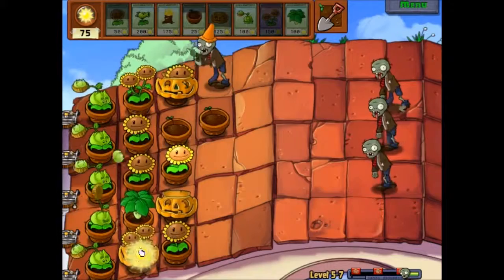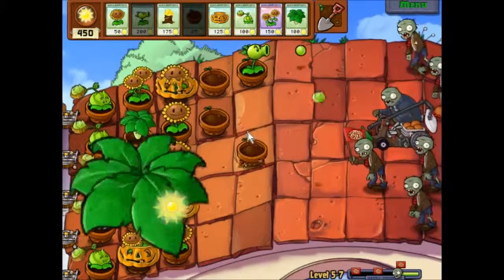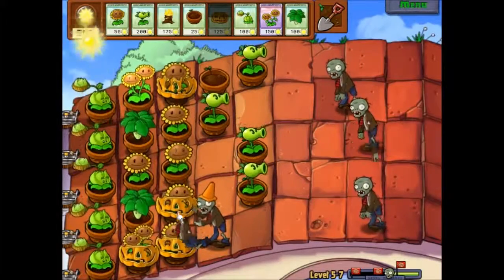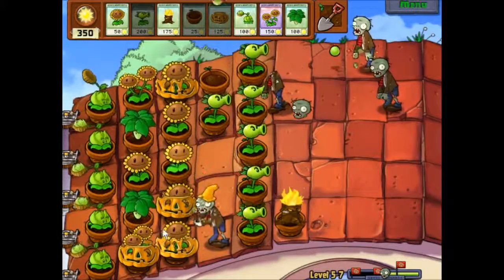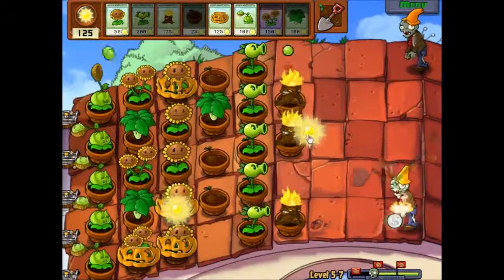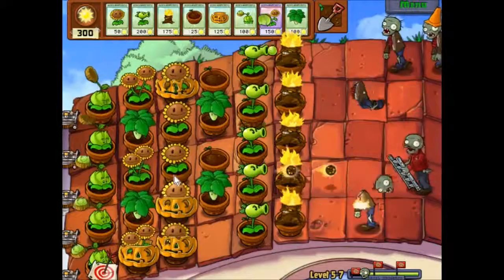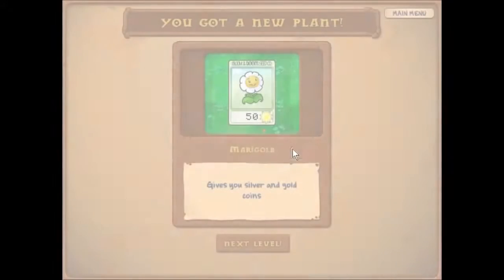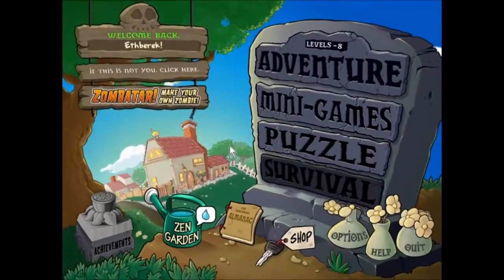Let's Play Plants vs Zombies! 017 Umbrella Leaf is amazing